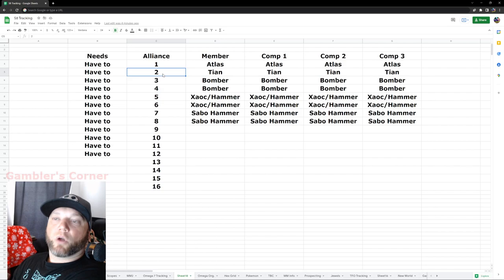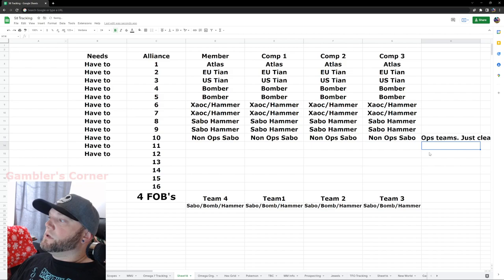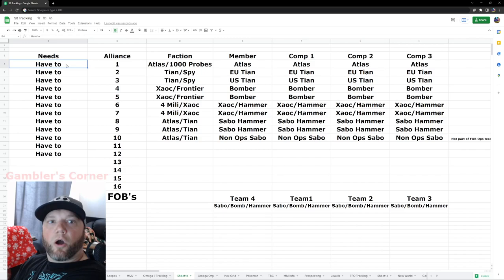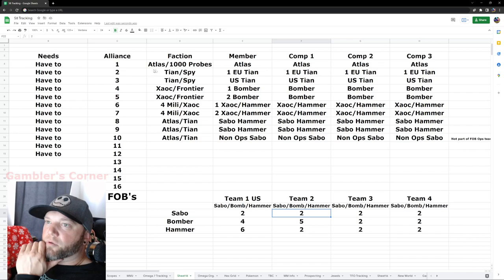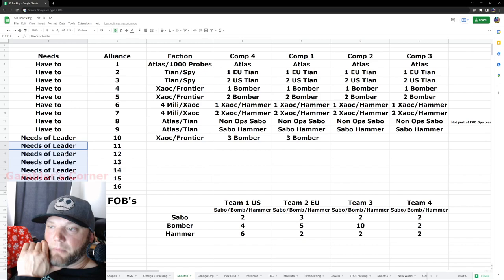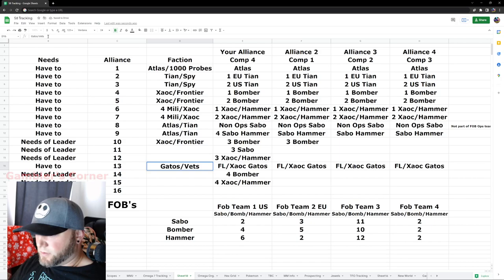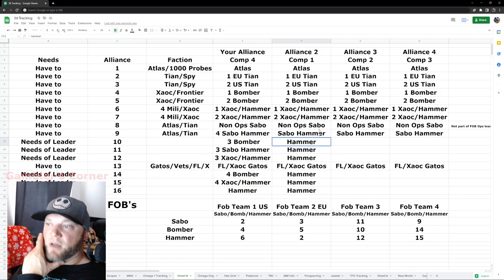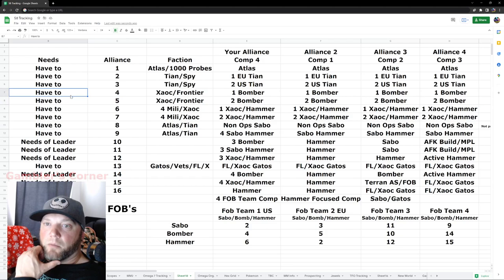Starborne Guide: Alliance Compositions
New Player/Leadership Guide. Learn the Game. Going over Different Alliance Compositions. Haveto's Needs, Variations.
Starborne is a Massive Multiplayer Online Game focused around Early Ship and Station building into a All out War game Focused around Capturing or Taking Objectives, and Blowing Up and Destroying Enemy Team Stations and Ships.